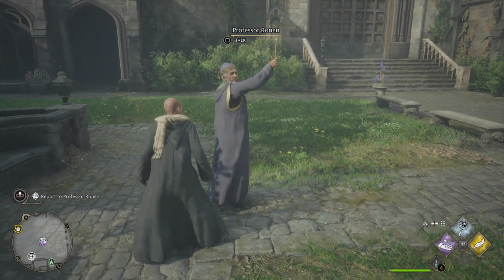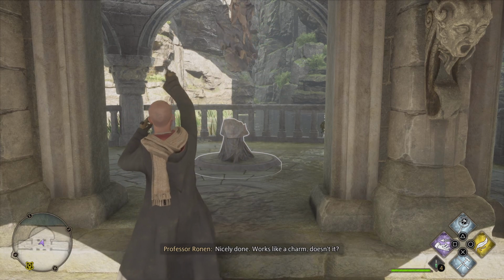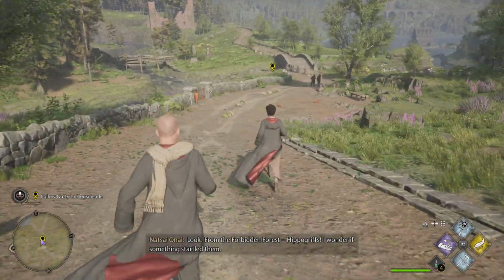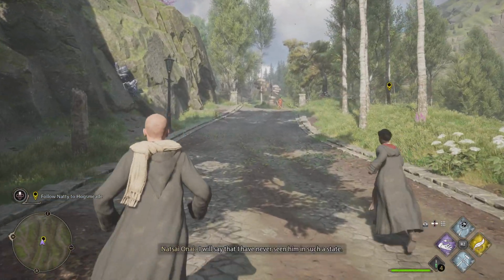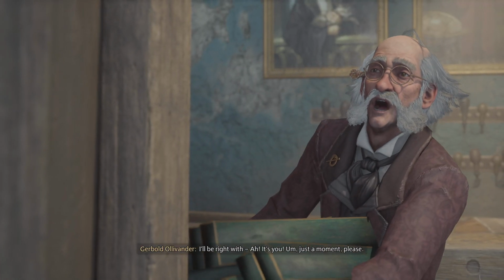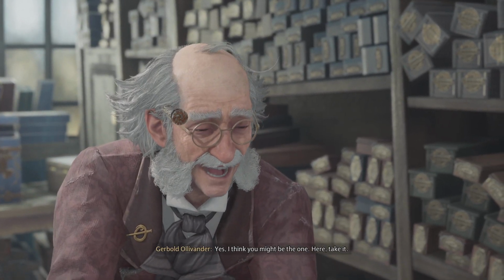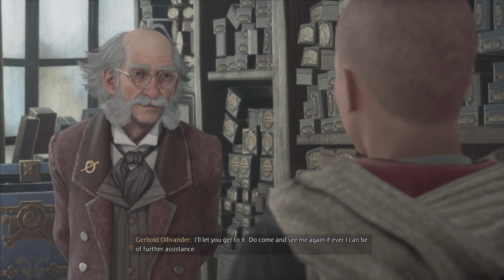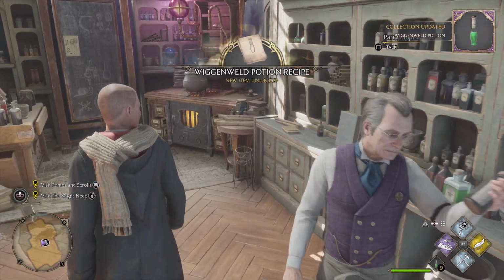Hogwarts Legacy - The story of Larry Putter part 6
Larry found the perfect wand, after learning the repair spell.  I have a feeling he'll be fixing a lot of his own destruction.